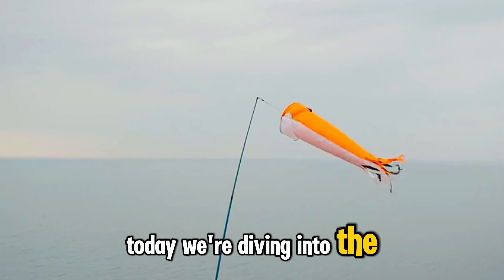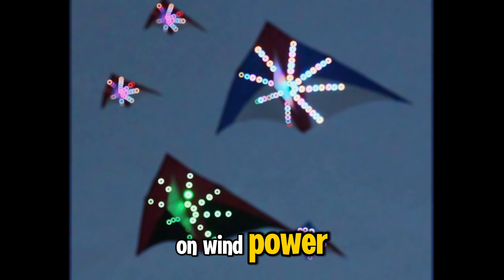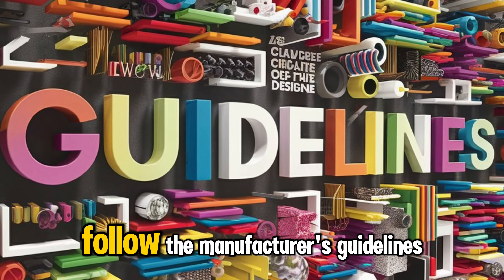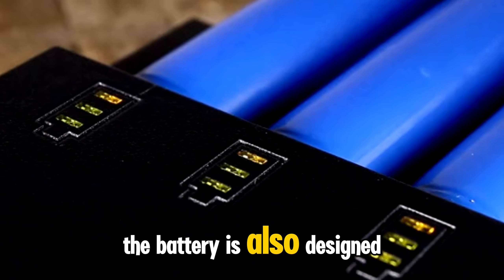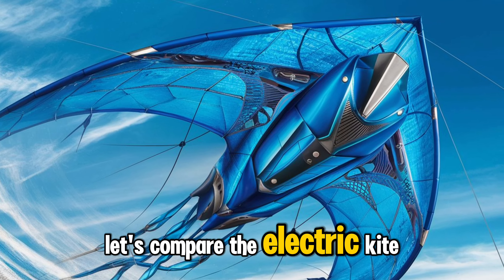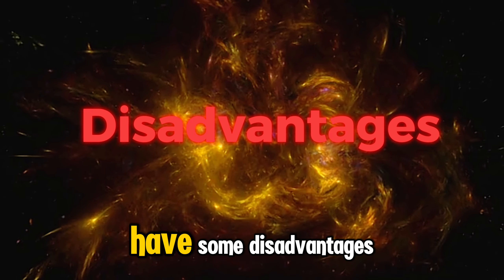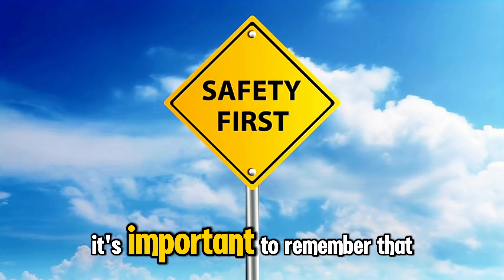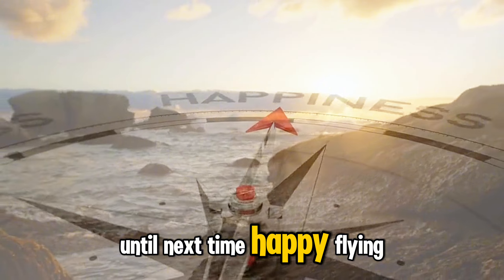The Futuristic Electric Kite : Dive in Sky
Are you ready to elevate your flying experience? Join us as we explore the thrilling world of the **Futuristic Electric Kite!** 🚀✨ Discover how this innovative marvel combines technology with adventure, taking kite flying to unprecedented heights!

Watch as we showcase stunning aerial views, advanced features, and thrilling maneuvers that redefine what it means to fly. Whether you’re an experienced kite enthusiast or a curious newbie, this video promises excitement, inspiration, and a whole new perspective on the skies!